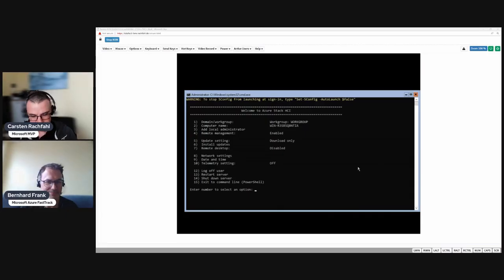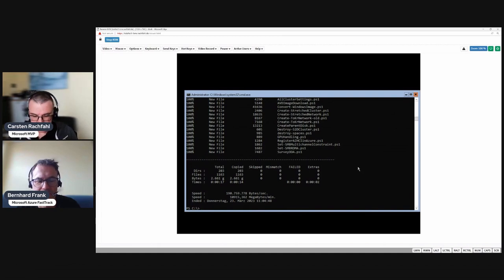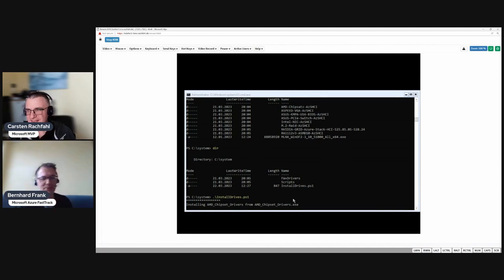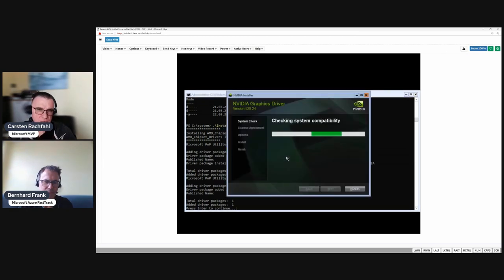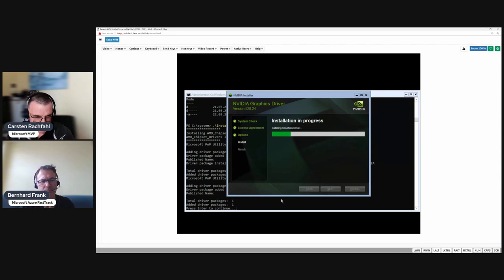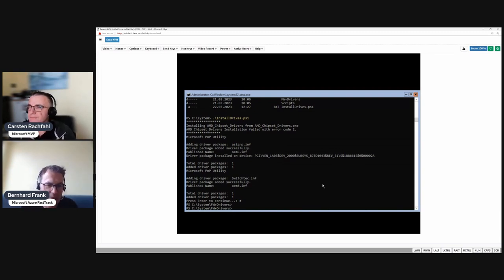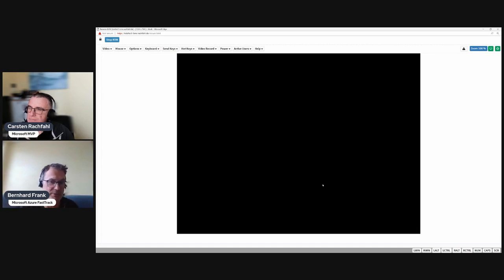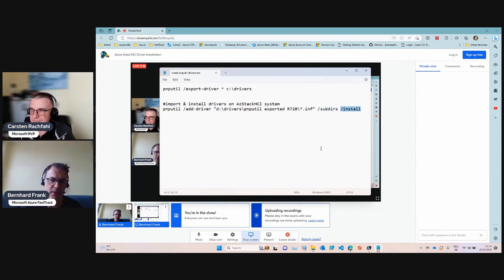03 Azure Stack HCI Installation Series - Driver Installation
In part 3 of the series, we show the different hardware driver installations. We also talk a bit about pnputil and its posibilities.